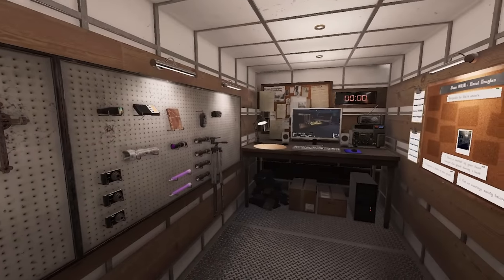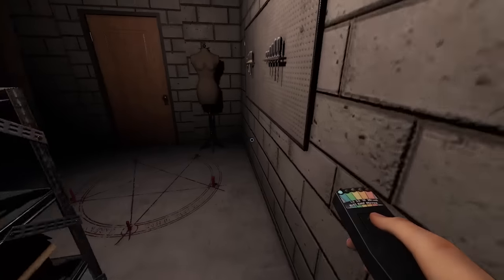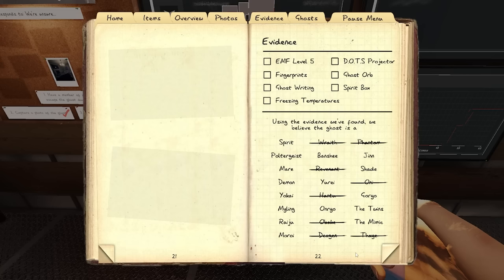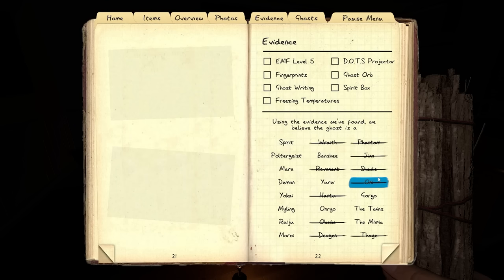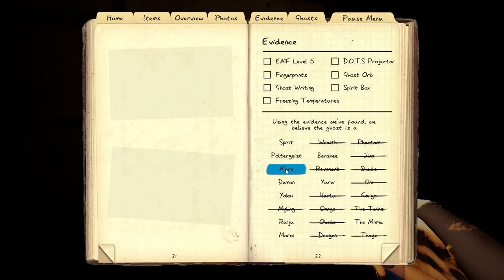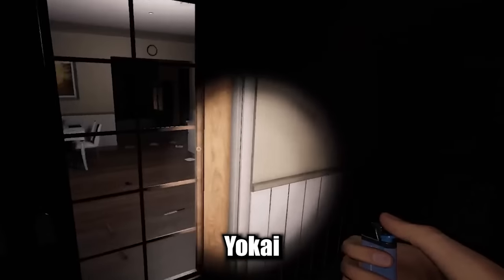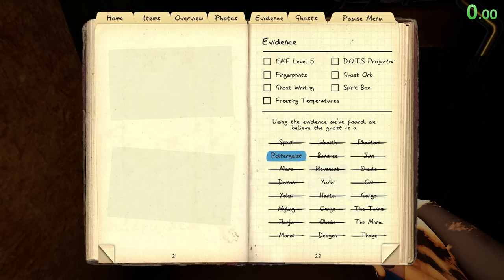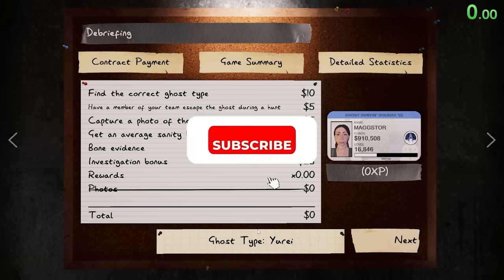Complete No Evidence Guide | Phasmophobia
Hello friendos, let's play some Phasmophobia. In today's video, I explain all the tests required to figure out the ghost type with ZERO evidence. Enjoy!

00:00 Intro
00:55 Wraith
1:46 Air Ball Ghost Event
2:00 Wraith
2:27 Early Hunting Ghosts
3:13 Twin Interaction on Activity Board
3:39 Onryo
4:26 Jinn
5:13 General Tests
5:40 Phantom
6:21 General Tests
7:10 Phantom
7:20 Oni
7:43 Obake
8:02 General Tests
9:28 Revenant
9:53 Hantu
10:51 Deogen
11:17 Thaye
12:23 General Tests
12:43 Jinn
13:53 Shade
14:43 General Tests
16:28 The Twins
17:30 Goryo
17:47 General Tests
18:12 Myling
19:37 General Tests
20:02 Mare
21:13 General Tests
21:22 Smudge Timers
22:27 General Tests
23:22 The Mimic
23:51 General Tests
23:51 Smudge Timers
24:05 Spirit
24:09 Demon
24:32 Raiju
24:55 Moroi
25:40 General Tests
26:28 Yokai
27:38 General Tests
28:35 Banshee
29:45 Wraith and Phantom
30:19 Banshee
30:41 General Tests
30:58 The Mimic
31:42 Poltergeist
32:57 Yurei
35:10 Outro